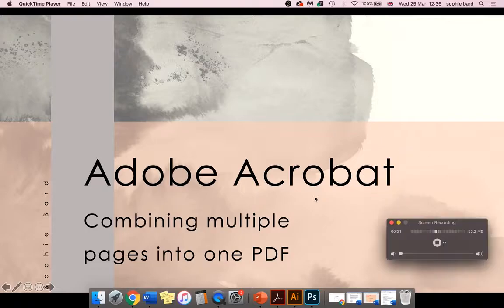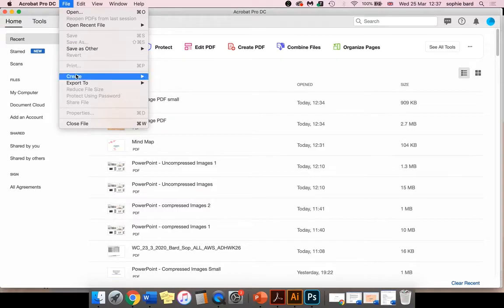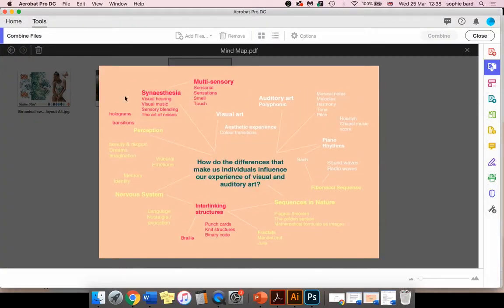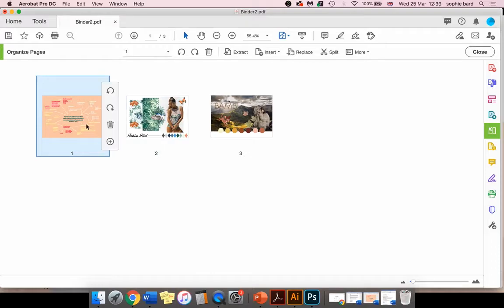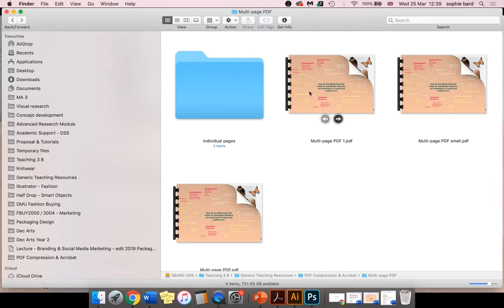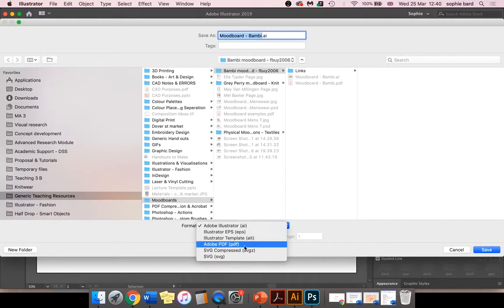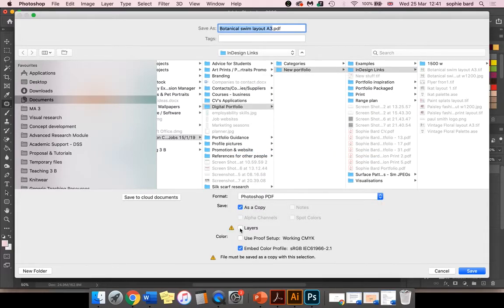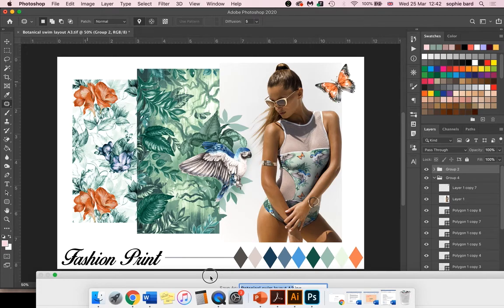Adobe Acrobat - Multi Page PDFs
Combining single pages into one PDF, reordering pages, rotating pages, adding pages created in different applications; Photoshop, Illustrator, Word